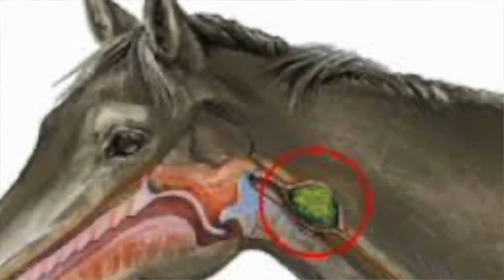CHOKE IN HORSES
Horse Choke.  Is it different to humans choking?  Can they breathe?  What does choke look like, and what do I do?  Is it an emergency?
Choke is a very serious condition and requires veterinary assistance, and quality 'after care'.  This video explains what choke is, how horses can get it, and what to do during a choke episode, as well as aftercare.